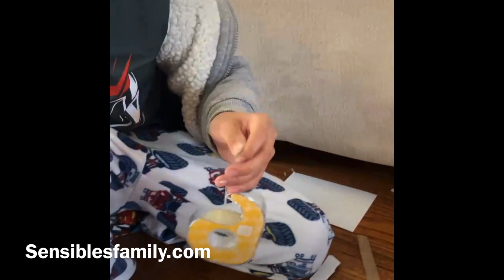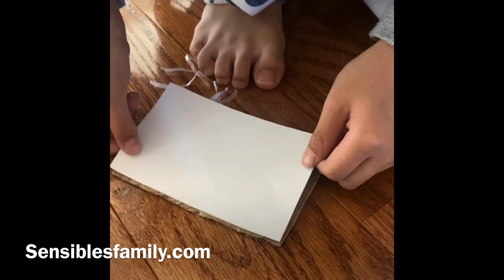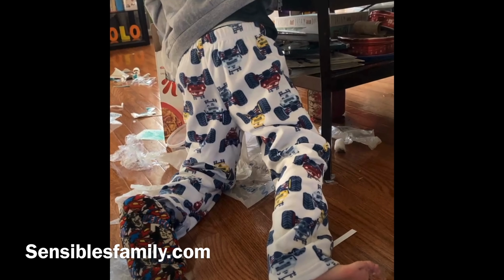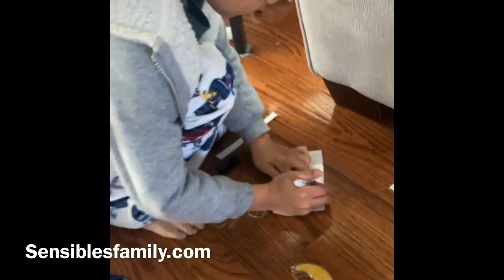Whiteboard from scratch!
Creating whiteboard from scratch using cardboard box, plastic, tape, index card :)